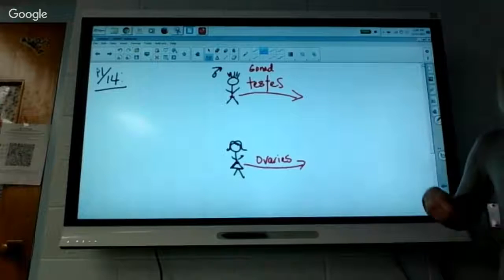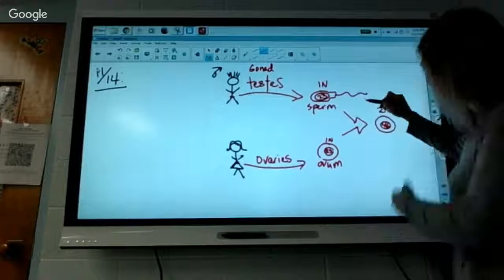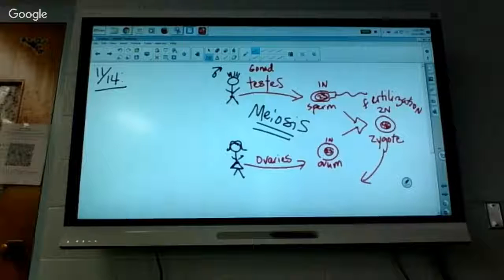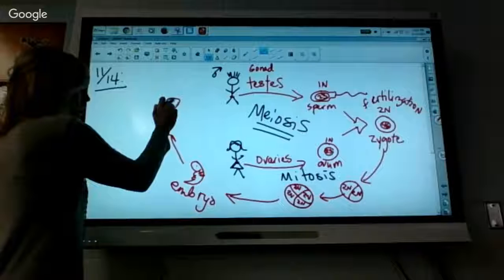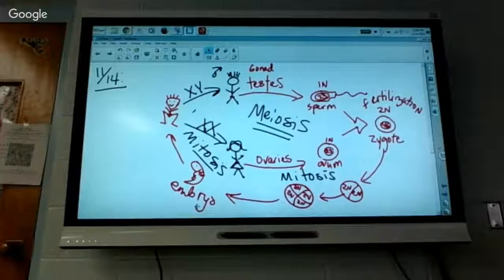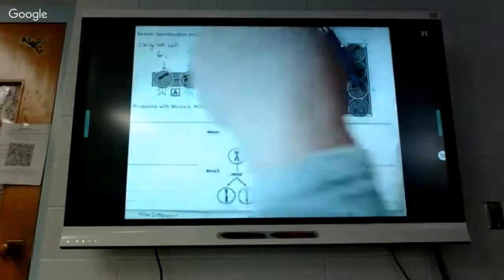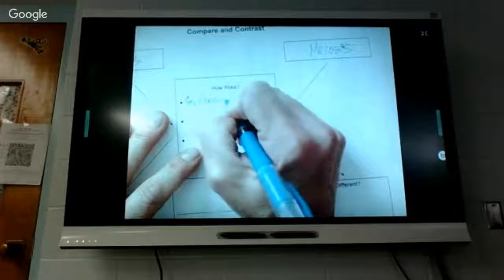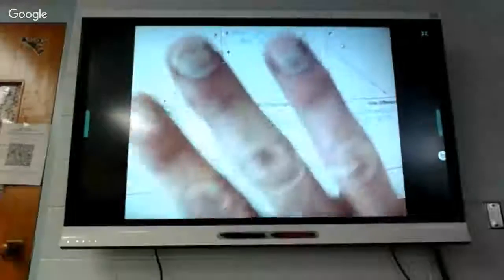Thornhill bio 1 11-14: Meiosis and our sexual lifecycle